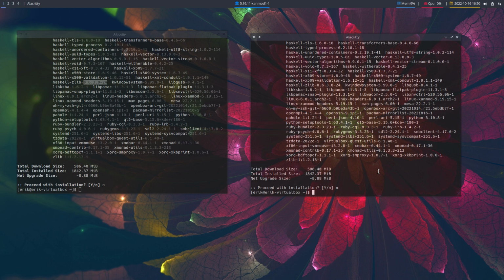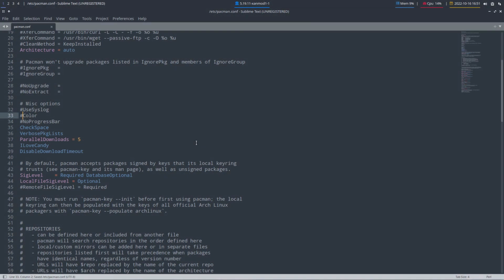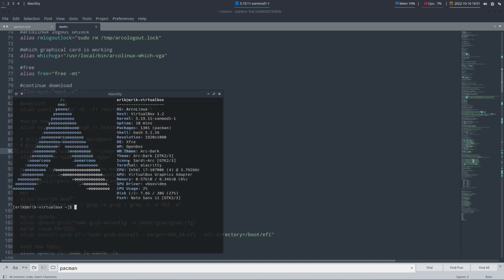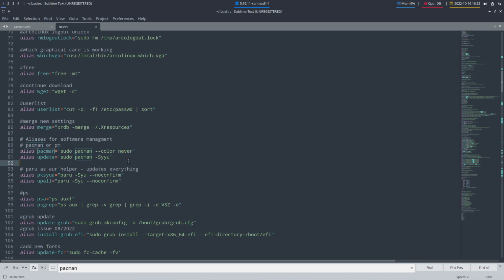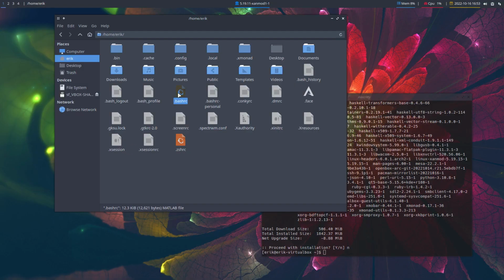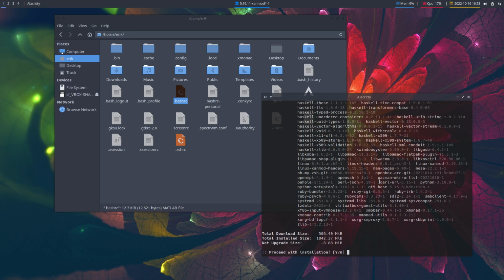ArcoLinux : 3048 pacman - coloring always, never or auto - how does it look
change the /etc/pacman.conf
change the .bashrc, .zshrc or fish config